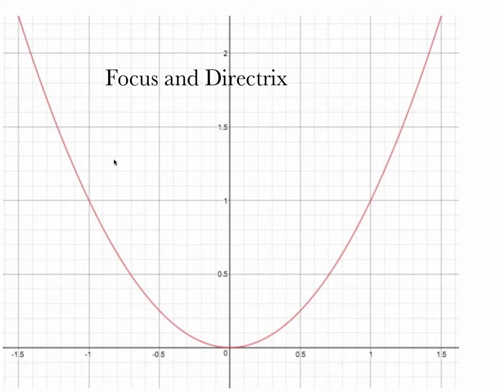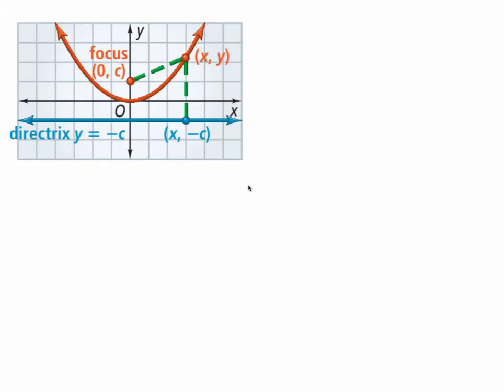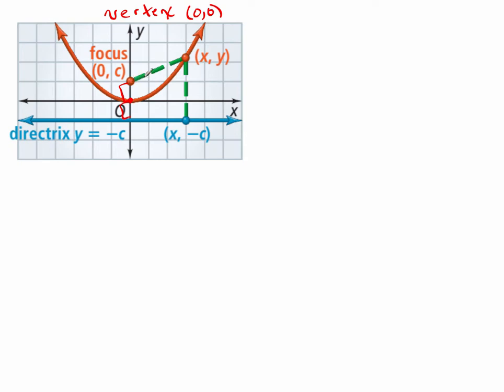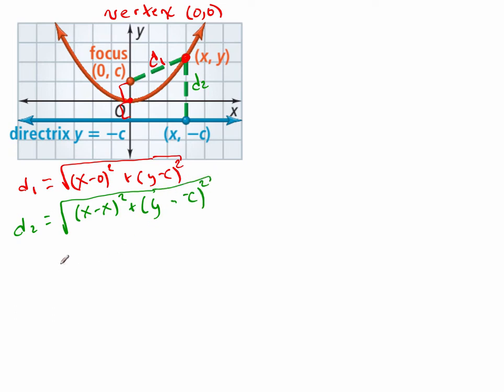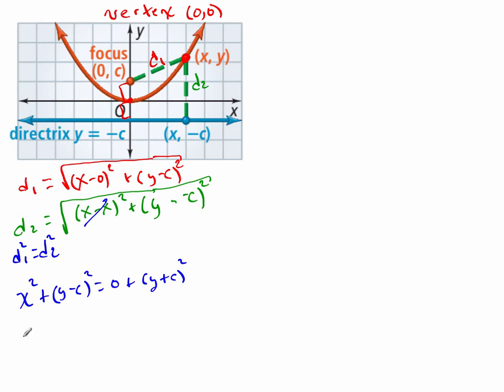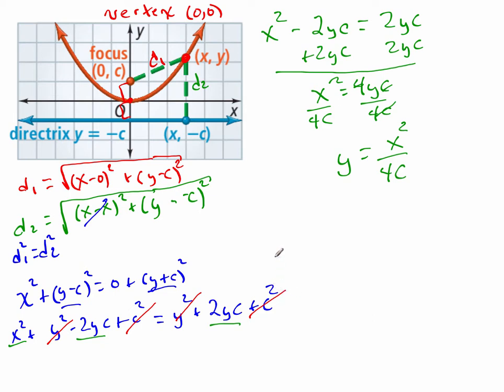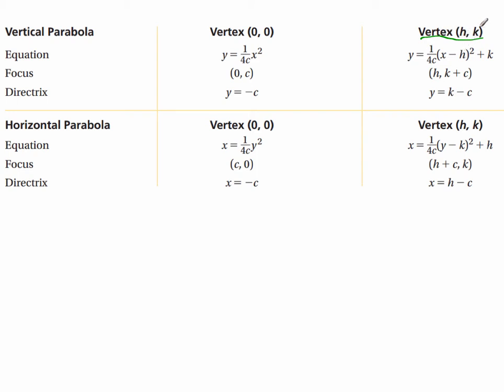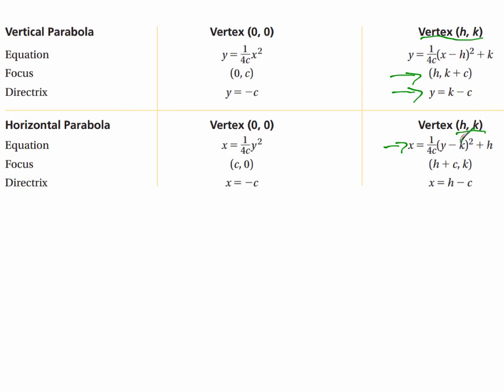5 4 Focus and Directrix